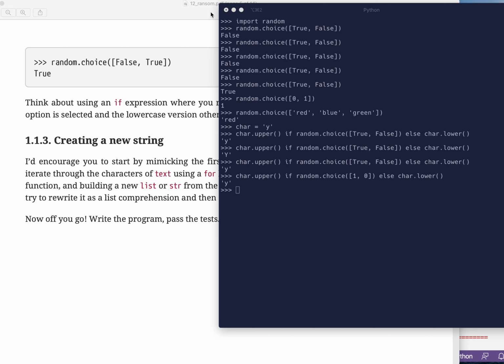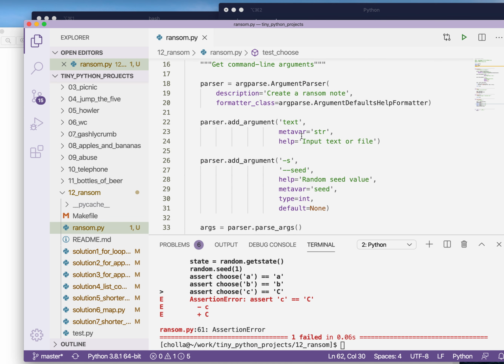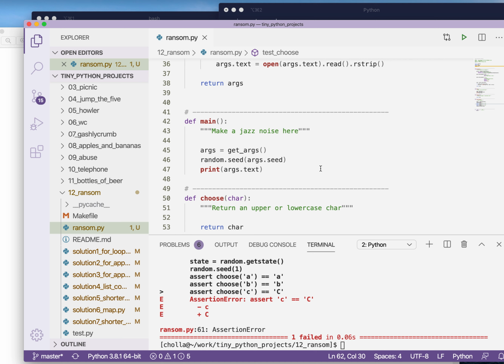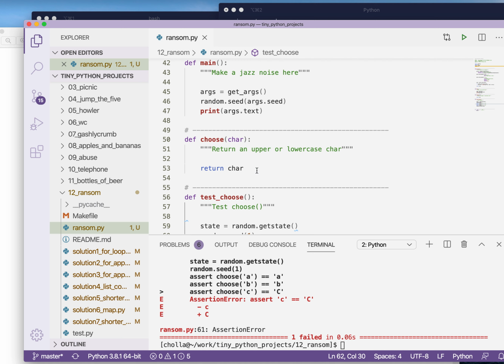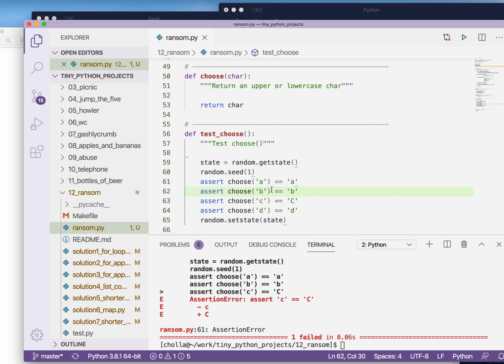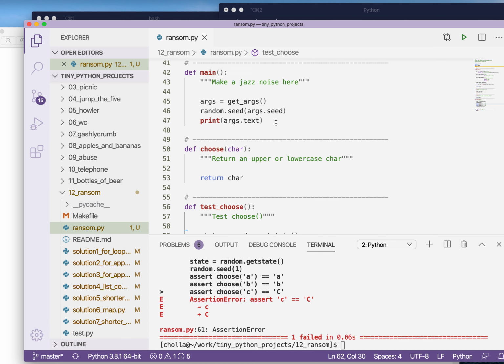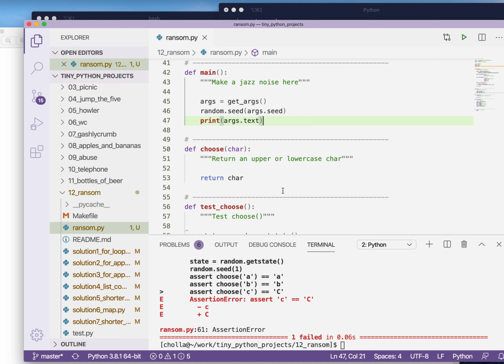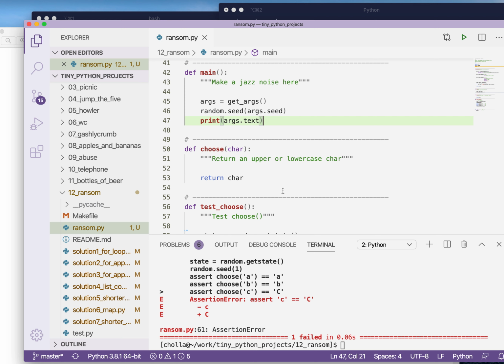Tiny Python Projects: Ch 12 Pt 3 (Writing the program)